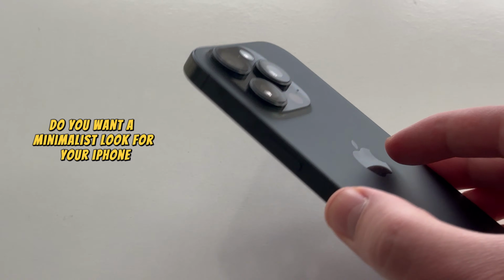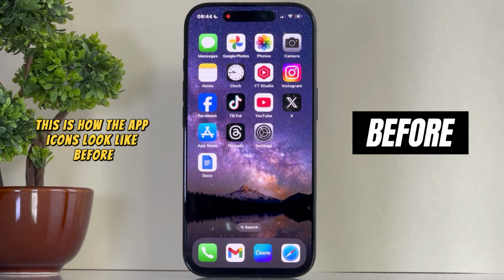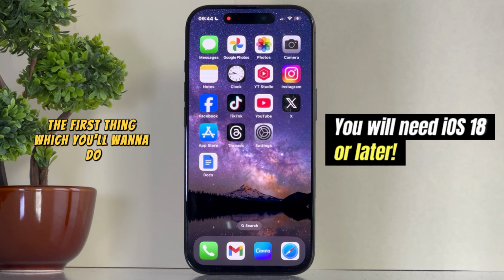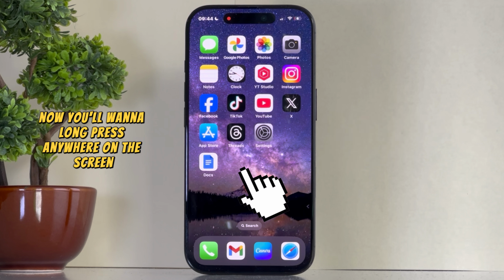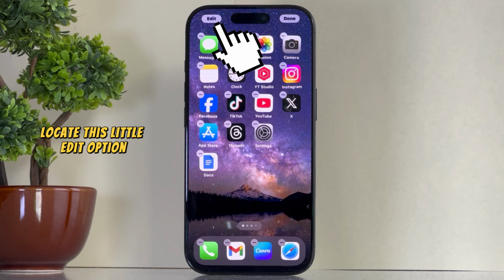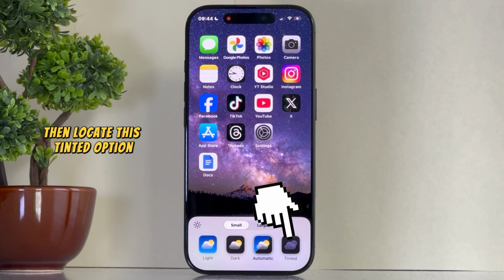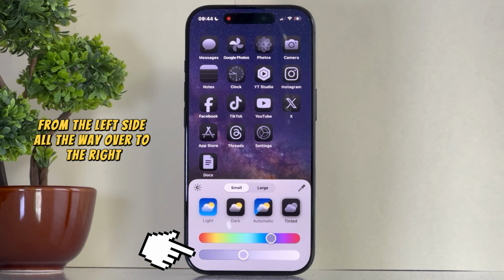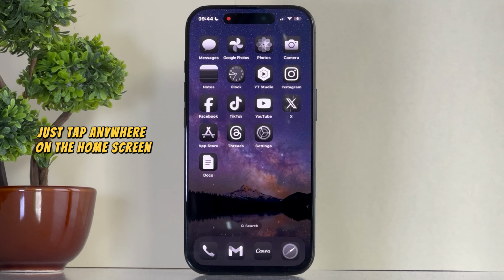How to Make App Icons Black & White on iPhone (EASY!)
How To Change App Icons to Black & White on iPhone (iOS 18)

Do you want a sleek and minimalist look for your iPhone? In this tutorial, I’ll show you how to change your app icons to a stylish black and white theme using the new iOS 18 feature!